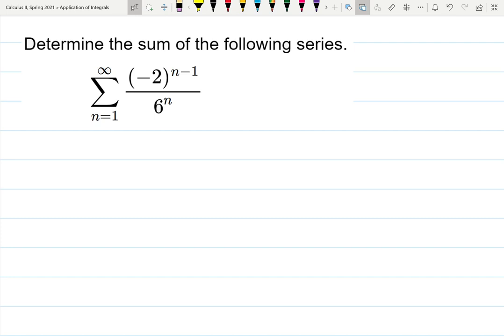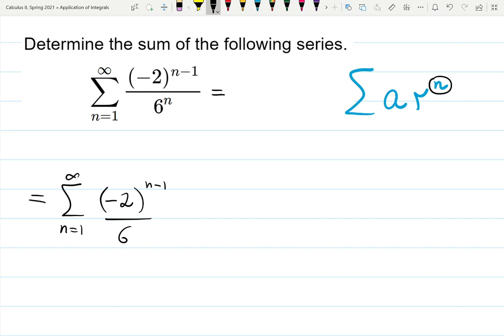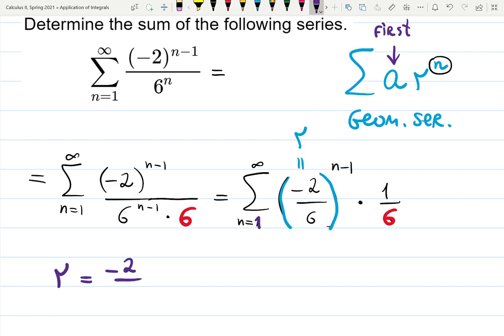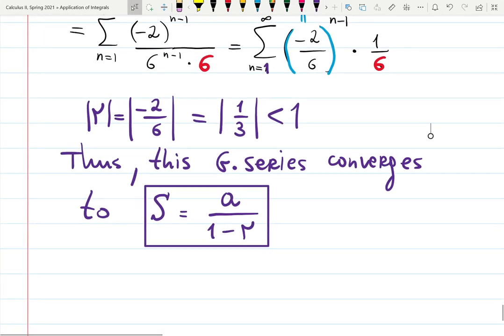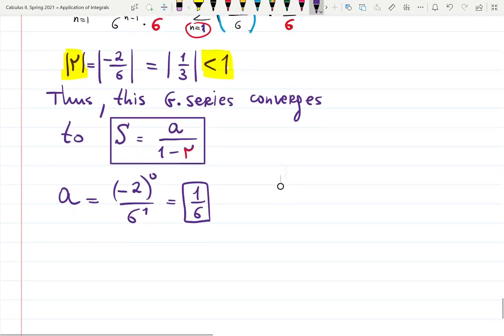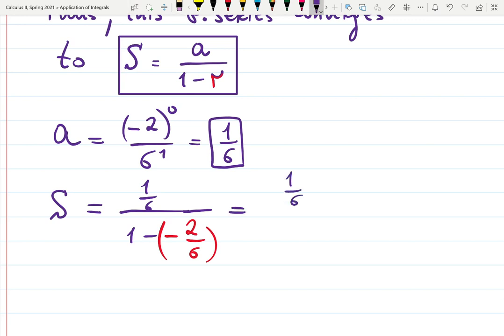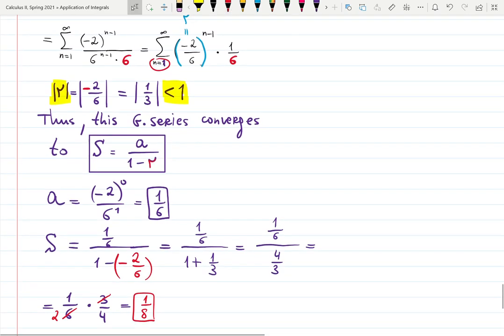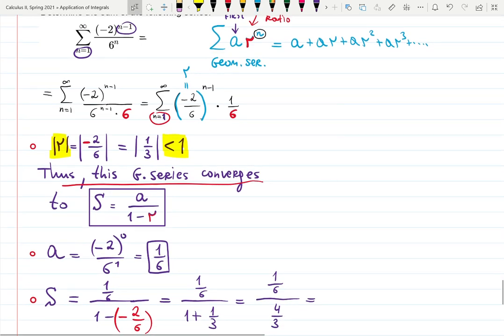8.2 HW#3 : Geometric Series: (-2)^(n-1)/6^n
How to identify the geometric series, find r and a, calculate the sum S=a/(1-r)